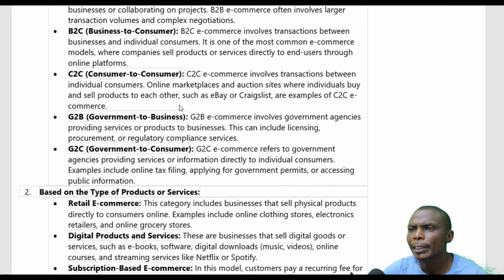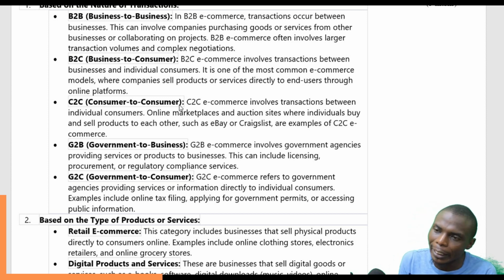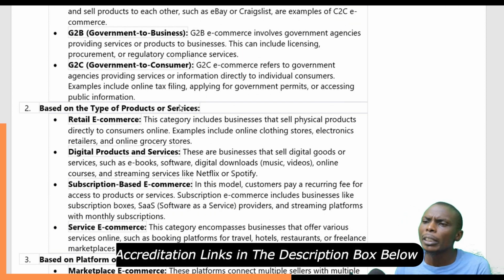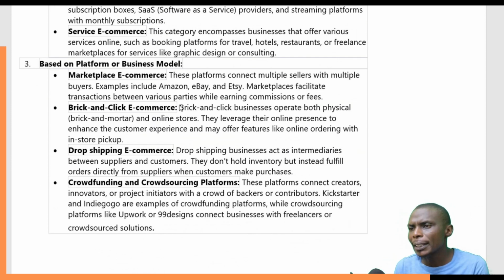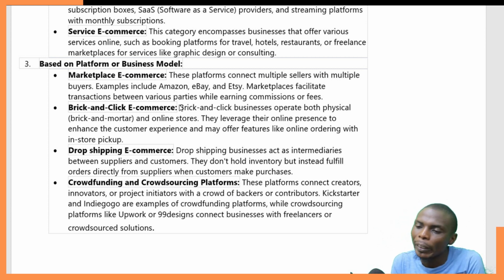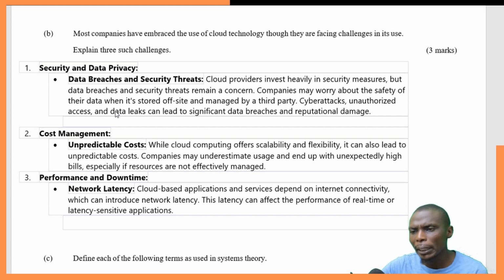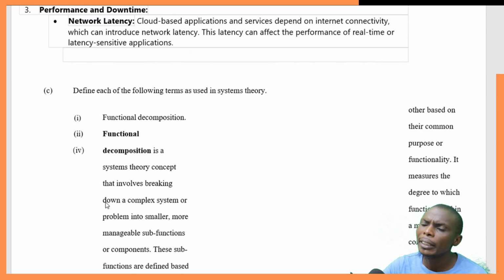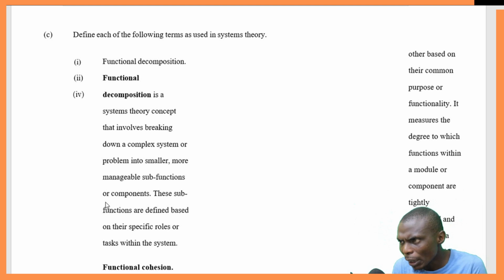CPA INFORMATION COMMUNICATION TECHNOLOGY DECEMBER 2021 Q3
// IMPORTANT LINKS